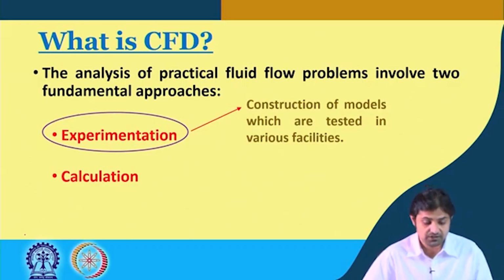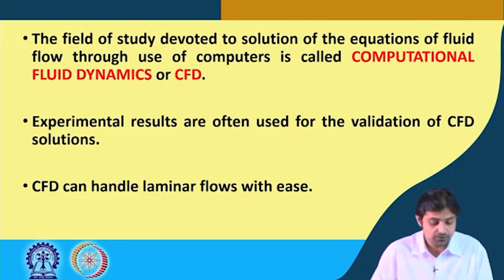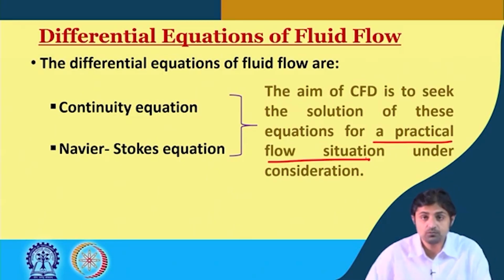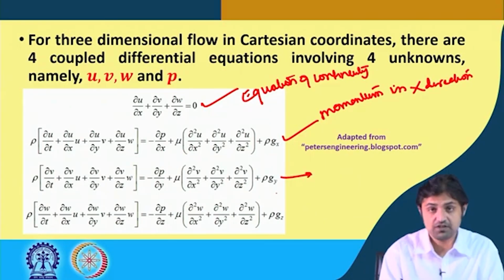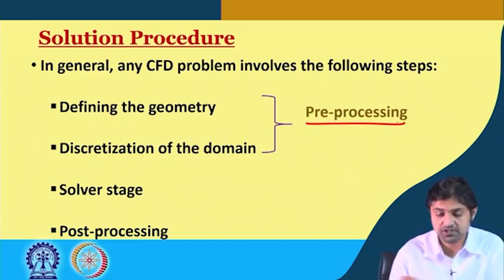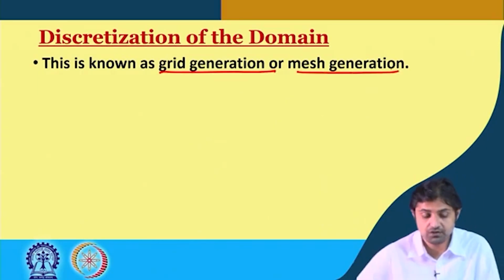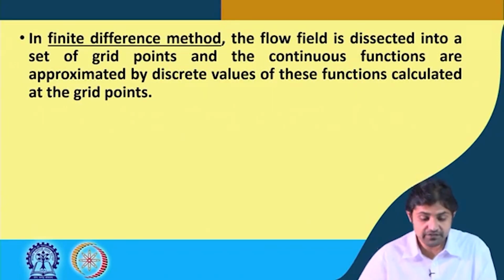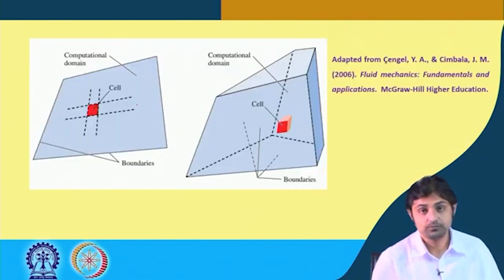Lecture 54 : Computational fluid dynamics